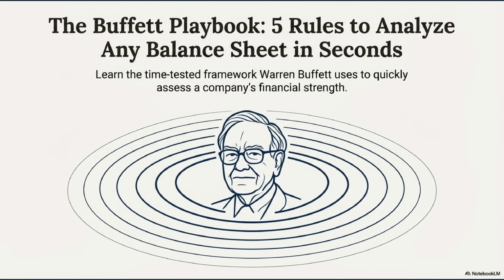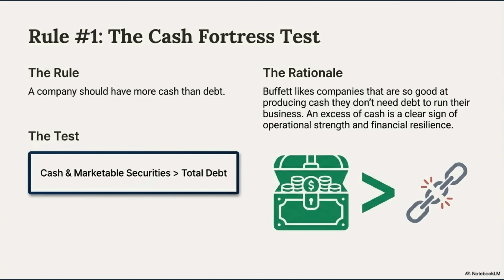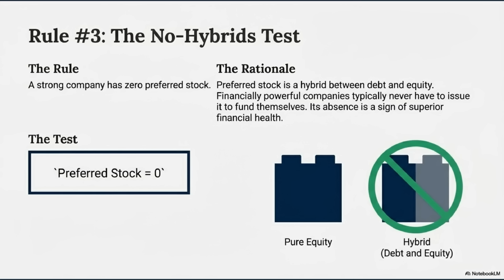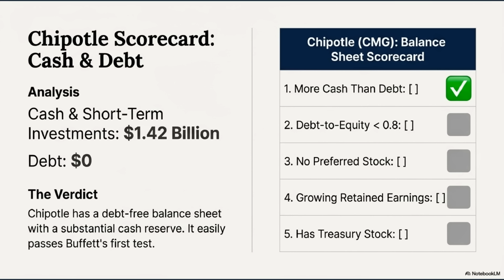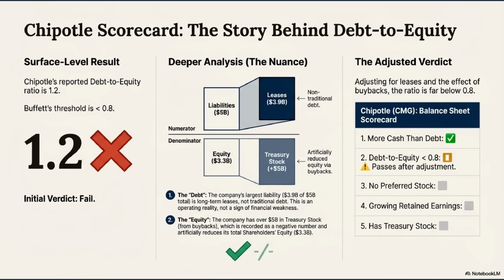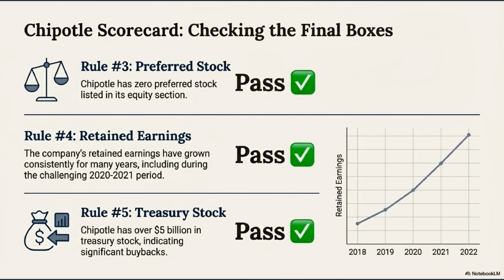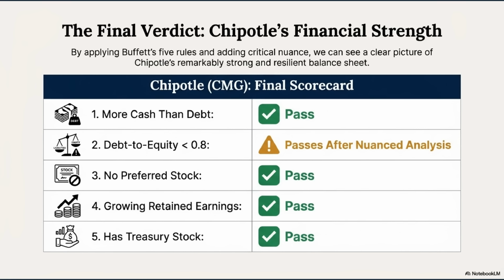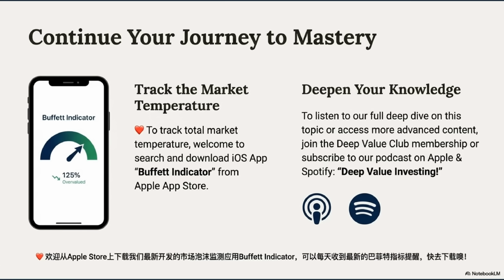Warren Buffett’s Five Rules for Analyzing Balance Sheets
❤️ To track total market temperature, welcome to search and download iOS App “Buffett Indicator” from Apple App Store.
📈 欢迎从Apple Store上下载我们最新开发的市场泡沫监测应用Buffett Indicator，可以每天收到最新的巴菲特指标提醒，快去下载噢!

免责声明：本内容所有分析均基于公开可获得的信息，仅供教育用途，不构成投资建议。在进行投资决策之前，请自行进行尽职调查。节目介绍栏中还有我们精选的价值投资必读书单哦，去看看吧！